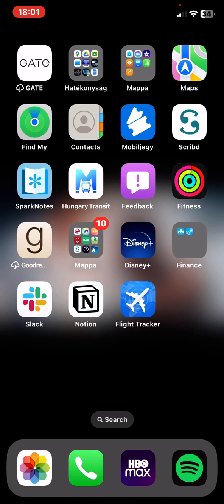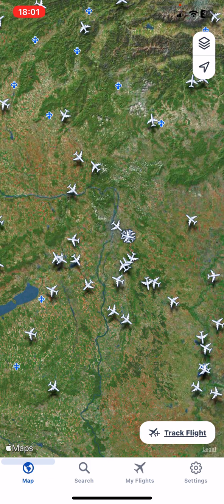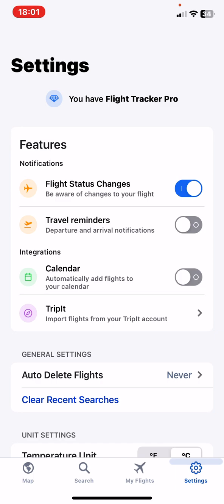How to enable travel reminders in Flight Tracker?